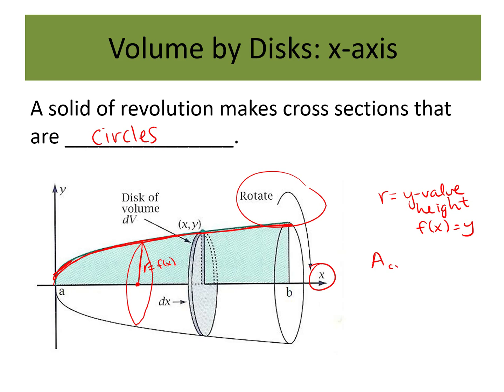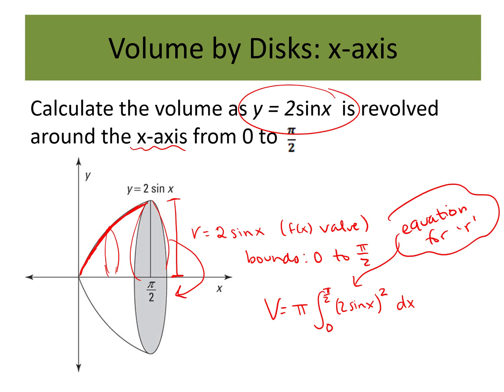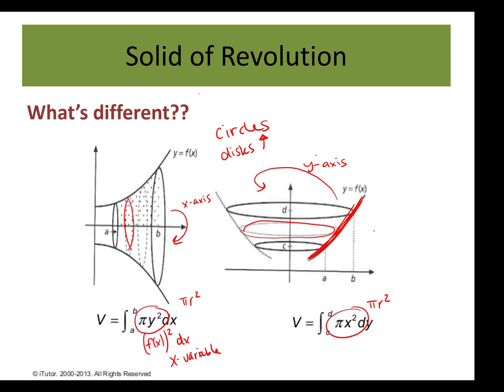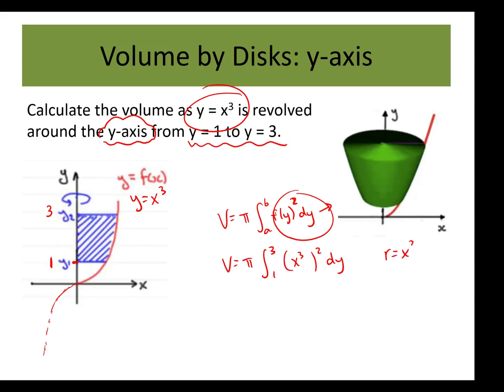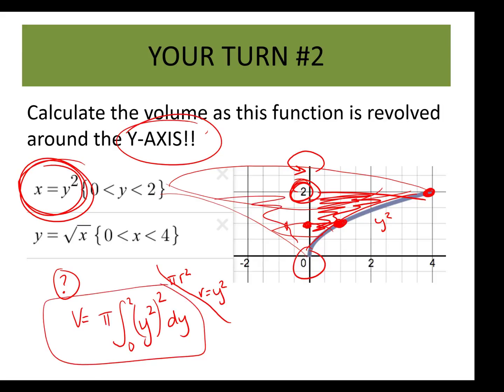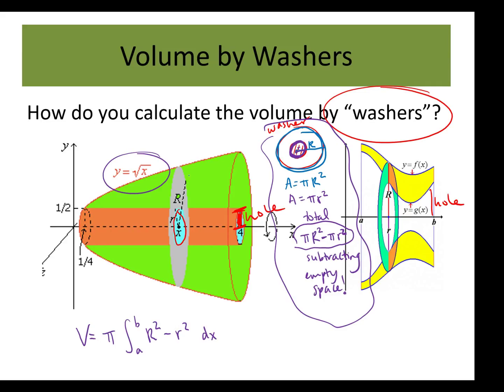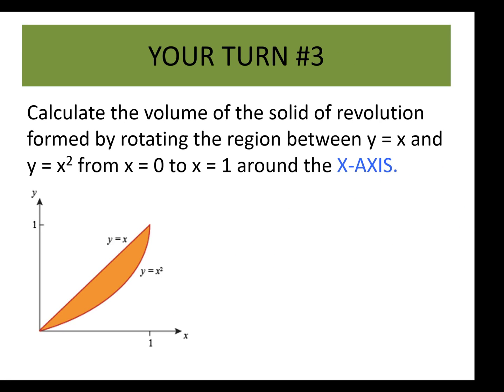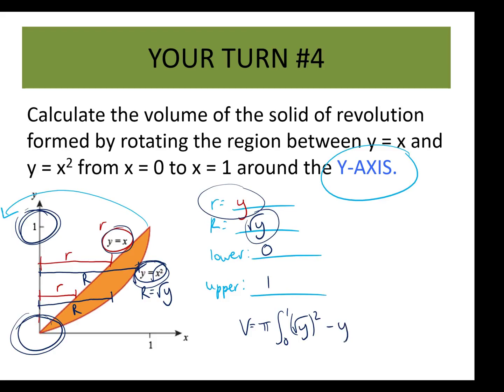unit 5 target D volume: disks, washers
AP Calculus (volume by disks & washers)